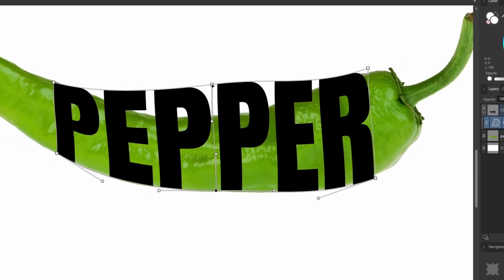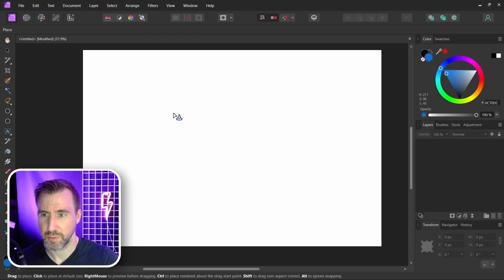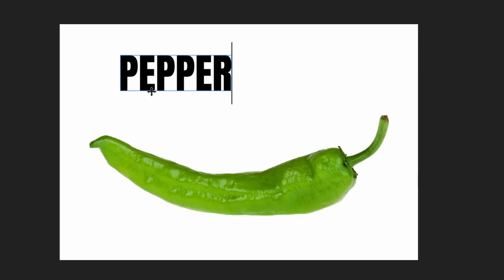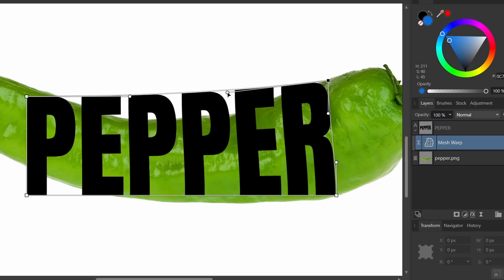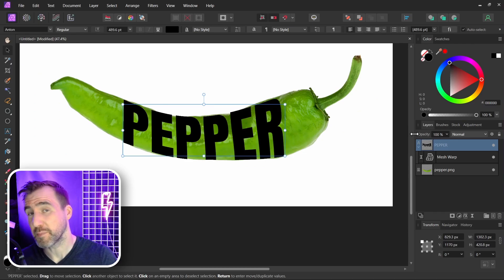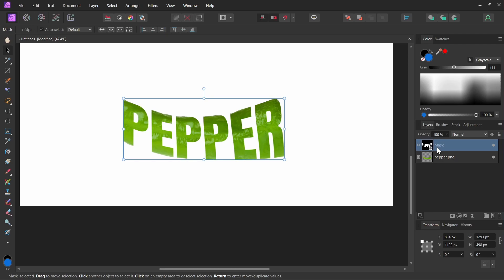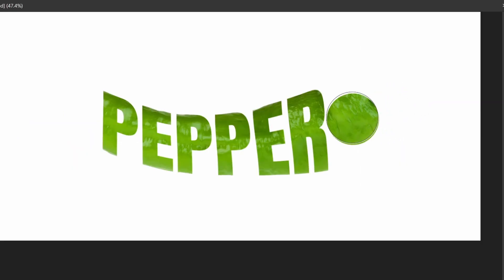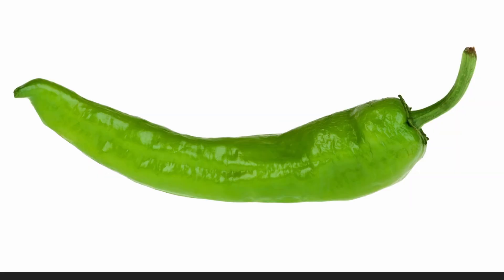Text Warp Tutorial for Affinity Photo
In this video, we’ll look at how to warp text to the shape of an object in Affinity Photo. You’ll learn how to use Mesh Warp and Masking to achieve this effect.